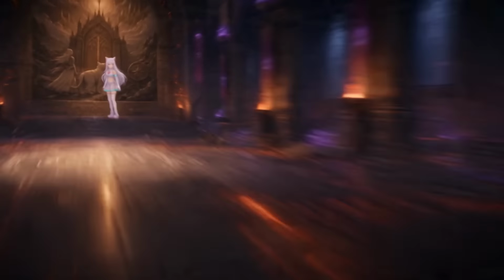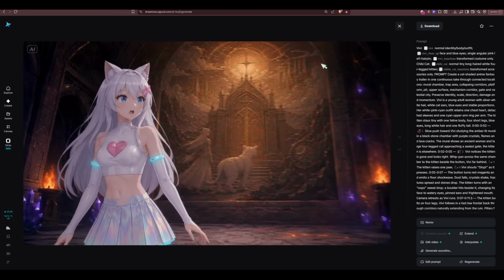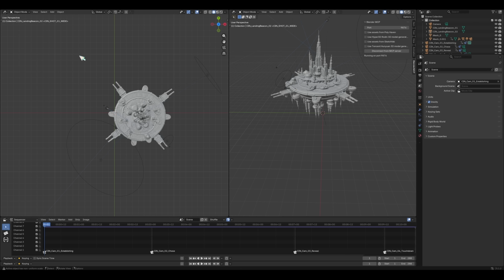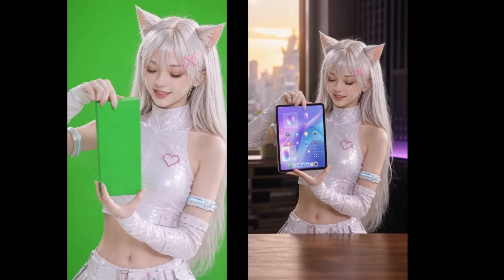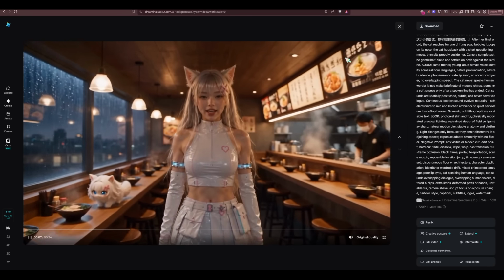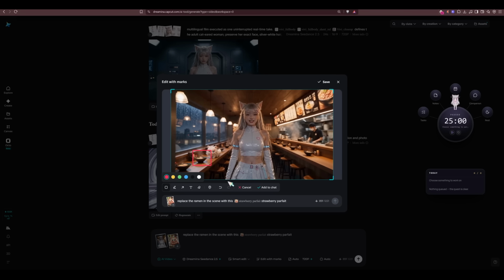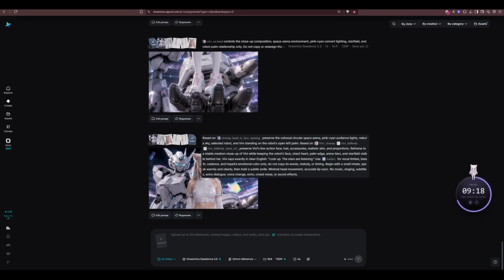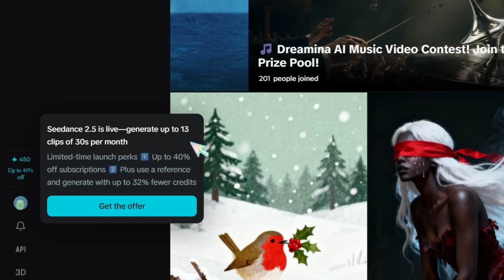I Tested Dreamina Seedance 2.5 for $100, Don’t Waste Your Credits! (Part1)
ByteDance's Dreamina Seedance 2.5 launches globally first on Dreamina.
I tested almost every major Seedance 2.5 workflow I could fit into a $100 budget, not just a single impressive demo.
In this review, I look at 30-second generation, reference-image control, complex shot planning, Blender scene references, multilingual voice and lip-sync, Intelligent Edit, and the practical credit trade-offs behind each workflow.
I also compare Seedance 2.0 and Seedance 2.5 using the same kind of prompt so you can see which model makes more sense for simple scenes, cost-sensitive projects, and more complicated hero shots.
At the time of recording, the listed starting prices were:
Seedance 2.5: $0.097 per second
Seedance 2.0: $0.066 per second
Prices and launch offers can change depending on the plan, mode, region, and promotion.
Dreamina is currently offering limited-time launch perks, including up to 40 percent off subscriptions and up to 32 percent fewer credits when using a reference. These offers are time-sensitive, so verify the current terms before publishing or purchasing.